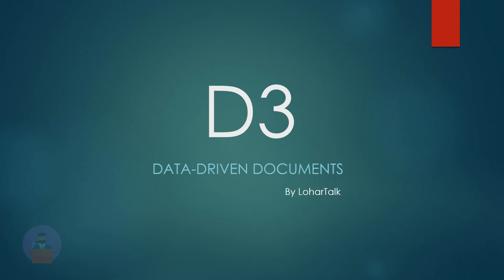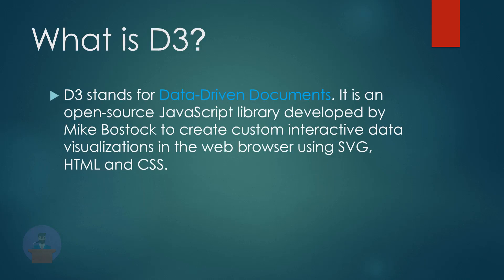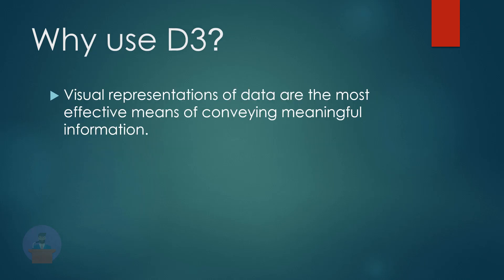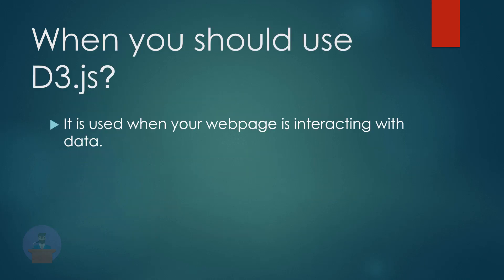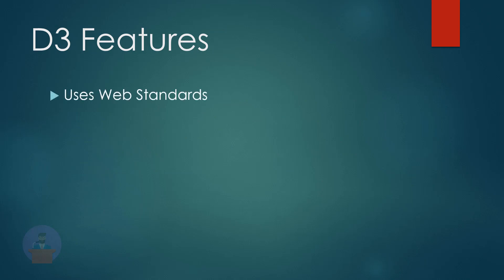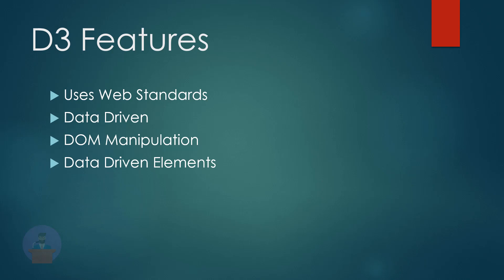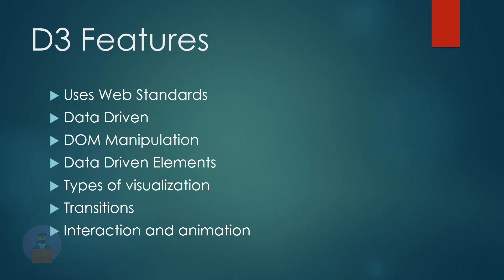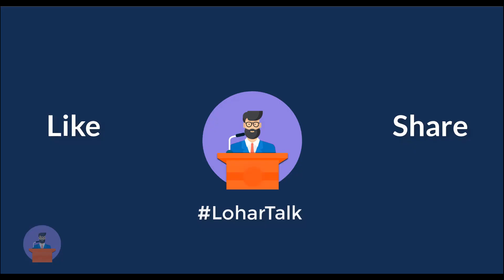D3.js Tutorial for Beginners-01-Introduction to D3.js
In this video i will be discussing about What is D3,Where is D3 used,Why used D3 and Where we use D3 and i will also discuss some of D3 feature.I hope guys you will like this video.

D3 stands for Data-Driven Documents. It is an open-source JavaScript library developed by Mike Bostock to create custom interactive data visualizations in the web browser using SVG, HTML and CSS.
D3 provides a great deal of ease and flexibility to create these data visualizations.
It is used when your webpage is interacting with data.
It added to the front-end of your web application.
It  makes full use the modern web standards: SVG, HTML and CSS to create data visualization.